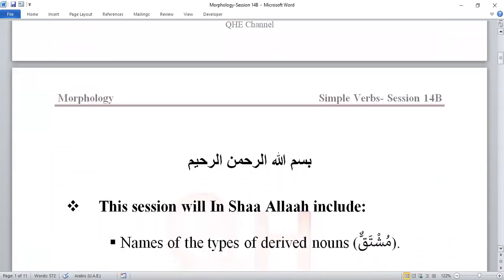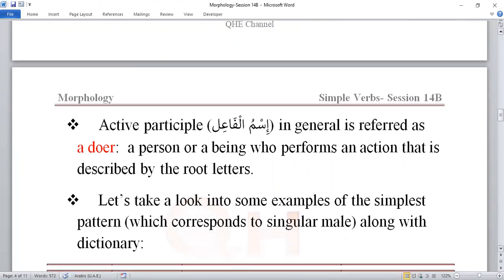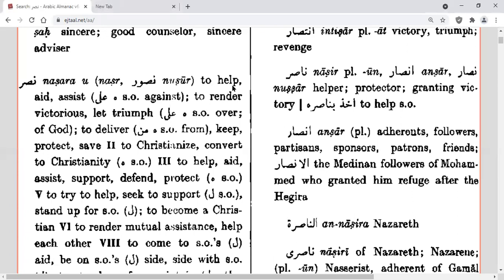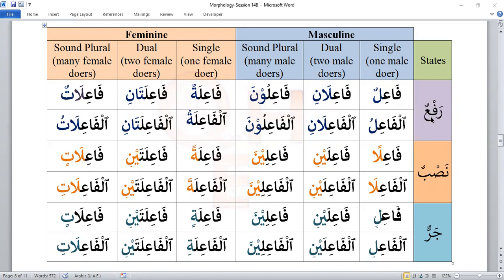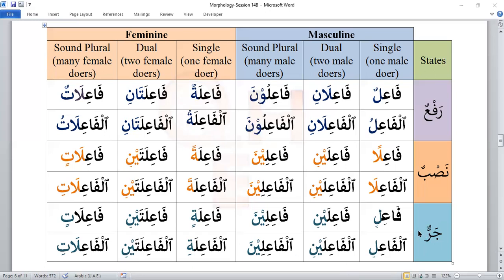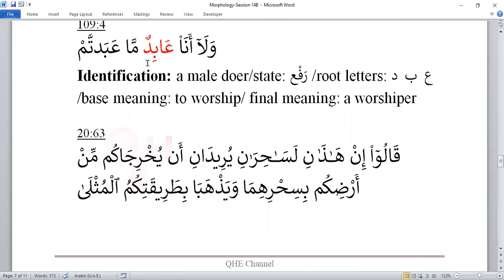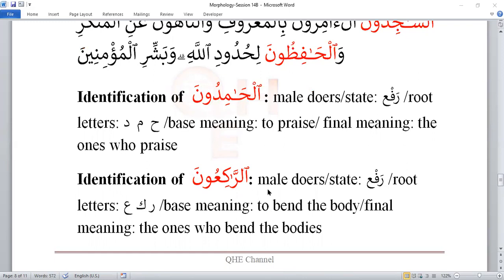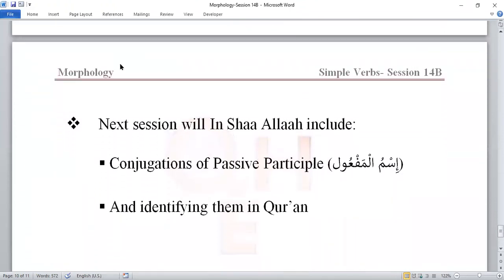19-Arabic Nouns (action related): Active Participle (Session 14B)